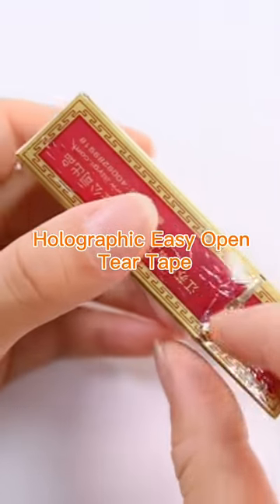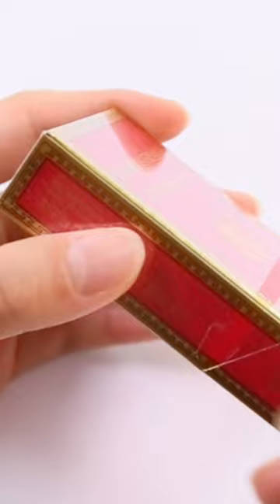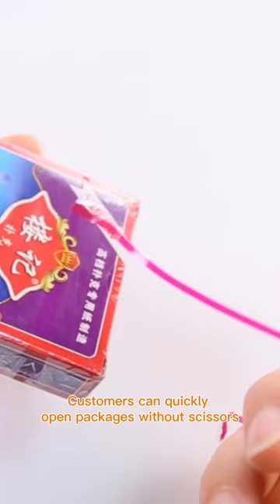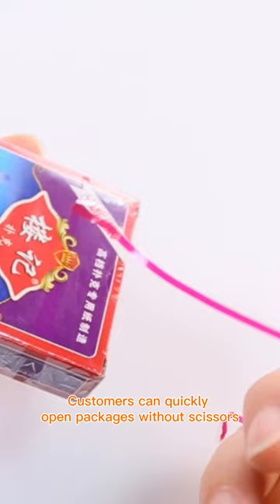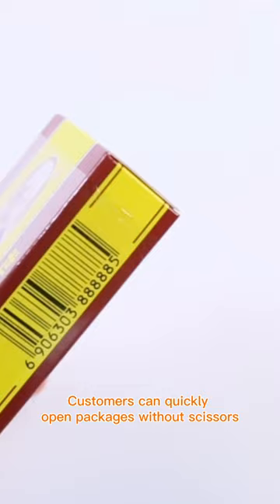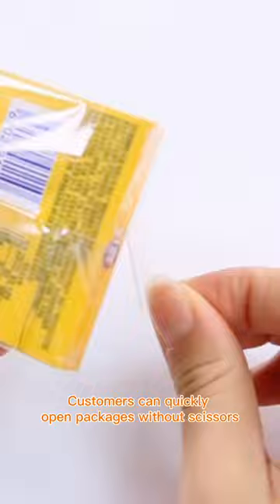Holographic Easy Open Tear Tape for Tobacco, Playing Cards, Food (Chewing gum) Industry.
Holographic tear tape is also known as easy open tear tape. The width varies from 1.5 to 5mm, and the materials are PET, BOPP, and MOPP. It is suitable for applications in different industries such as tobacco, playing cards, food, chewing gum, etc. Apply this thin optical self-adhesive tear tape to your product packaging to make it easier for customers to open the packaging without any tools.